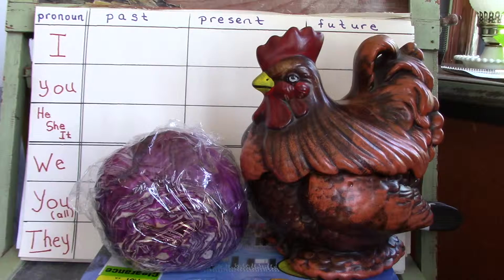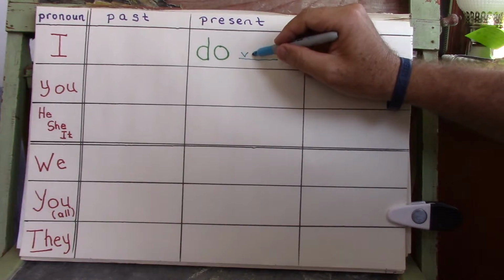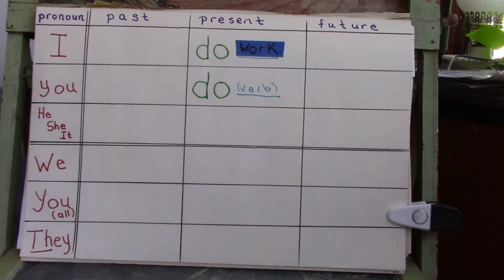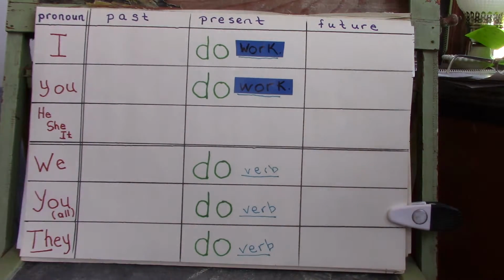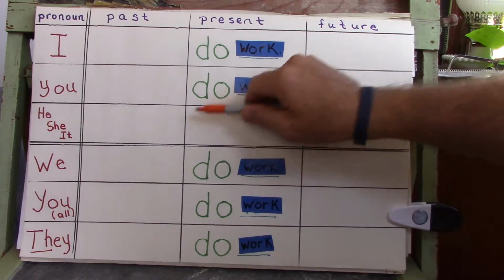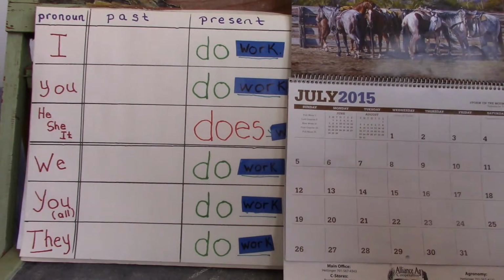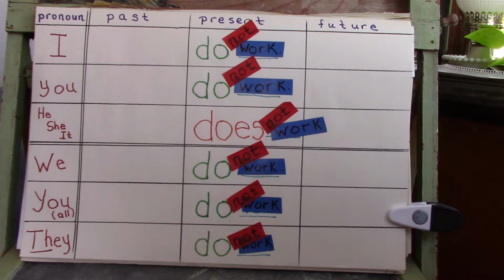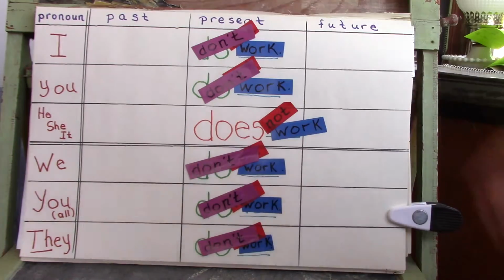#2 present simple auxiliar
How to use the auxiliary verb do and does-- for present simple English.